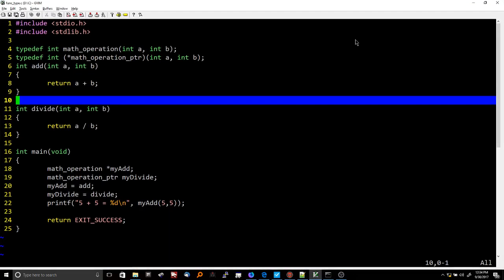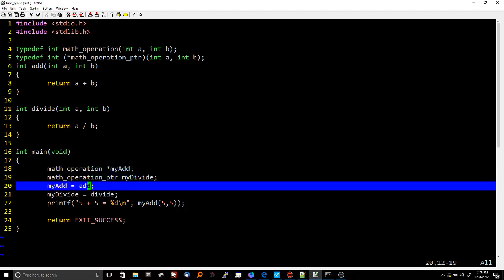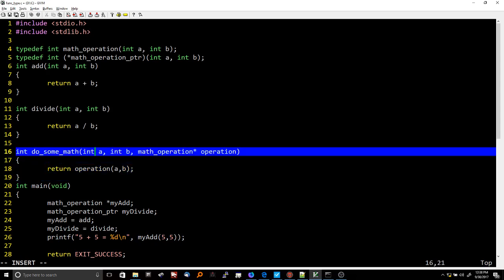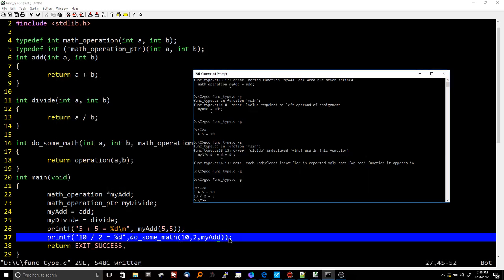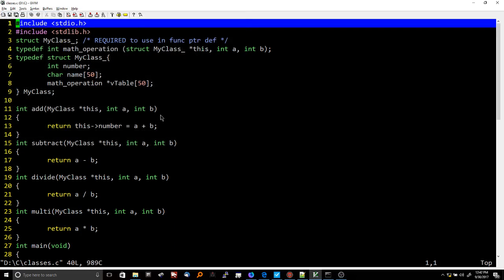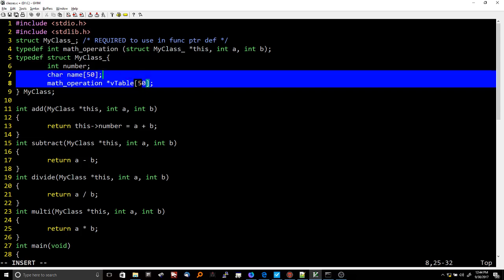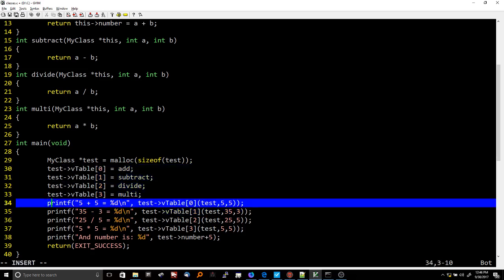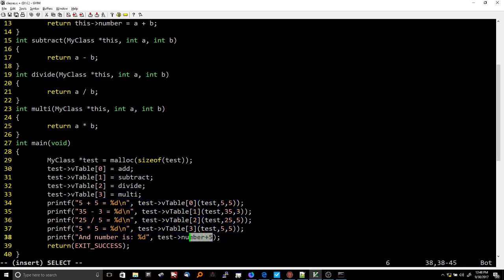C Function Pointers Part 1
Intro to C function pointers and a couple of ways to define them